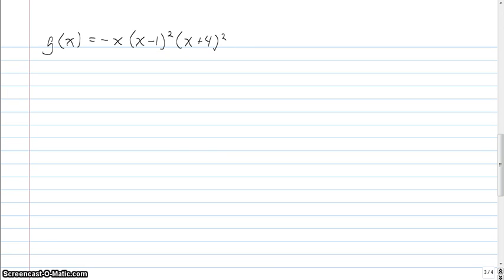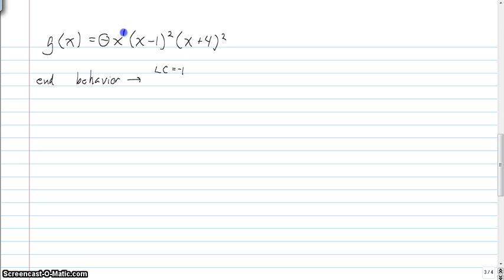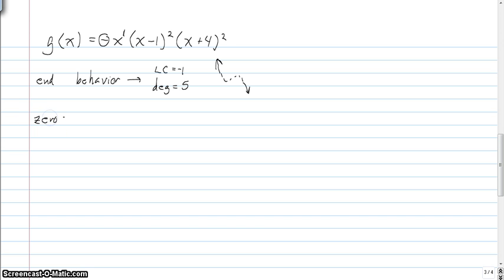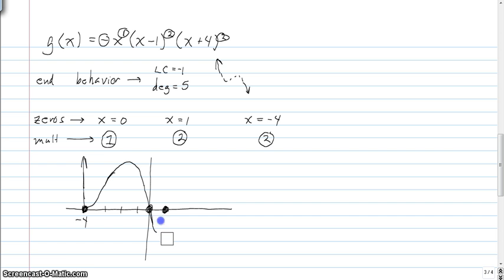Graphing a Polynomial Function 2